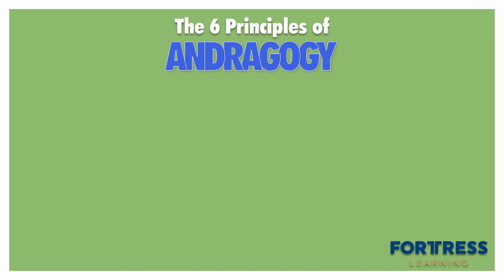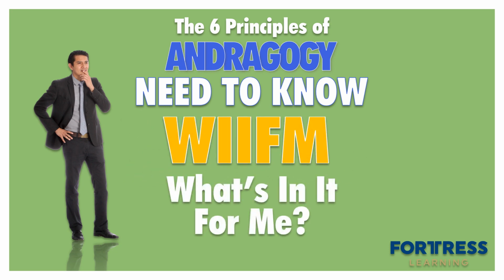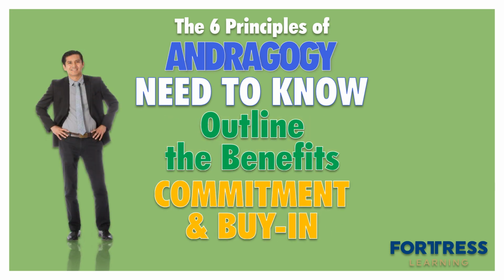What are Knowles Principles of Adult Learning? (TAE40122 / TAE40116)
In this Bite Size Tutorial, we explore Malcolm Knowles’ Principles of Adult Learning — also known as Andragogy — and how these timeless ideas shape effective training for adults in the Vocational Education and Training (VET) sector.

Knowles identified six key principles that distinguish how adults learn compared to children:
1️⃣ Need to Know – Adults want to understand why the learning matters.
2️⃣ Experience – They bring valuable life experiences that enrich learning.
3️⃣ Self-Concept – Adults prefer autonomy and control over their learning journey.
4️⃣ Readiness to Learn – They engage best when content is relevant to real-world challenges.
5️⃣ Problem-Centred Learning – Adults learn through solving practical, goal-driven problems.
6️⃣ Intrinsic Motivation – Internal rewards like achievement and personal growth drive engagement.

By applying these principles of andragogy, trainers can design learner-centred, relevant, and motivating training experiences that empower adult learners to thrive.